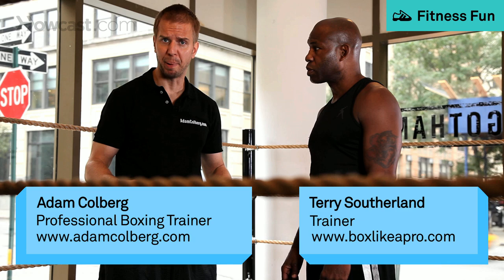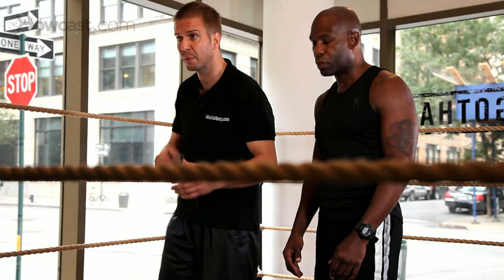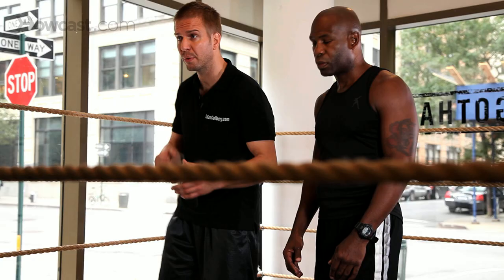How to Pivot, Walk & Speed Step | Boxing Lessons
This segment on Howcast. How To Box is Intermediate Footwork. Pivoting is
essential, especially, when you're trying to follow your opponent.  Terry's
going to assume a stance, all right.  Terry's going to pivot in circles for
us, quarter turns.  He can do a complete circle or he can go left to right.
Perfect.  And pivot left.  Nice work.

So this way, if your opponent moves one way, all he has to do is pivot step
versus one taking three, four steps to change an angle.  This is a quick
way to change an angle and be there, ready to execute your attack on your
opponent.

All right Terry, practice your walk.  Look how difficult that is. All right,
Terry's going to evade me by walking giving me his shoulder.  So when I
walk to Terry, Terry has enough space.  There's no need to panic. Terry's
just going to walk.  Therefore, if I try to get up on Terry and he wants to
avoid me, he can turn his walk into a little jog.  You've seen Bernard
Hopkins do this on several occasions.

The speed walk is a combination.  It's athletic footwork.  You open up the
feet, bounce, and then you walk off.  Terry's going to show us how it's
done.  So, his speed step; he opens up his feet and walks off.  The speed
step is work, step by step, by exploding off your feet, loading the back
foot, and moving off that foot into your walk.

That's the speed step.  It's a very useful step when you need to move to A
to B quickly and you have enough space to do so.  The speed step works
fantastic.  Pivoting, walking off, and speed step are essentials with
regard to intermediate footwork for boxing.

There are many other techniques, but we'll leave that to the pros.  This is
for you people at home and intermediate people.  If you get proficient with
your footwork and you learn the basic footwork and intermediate steps,
you'll be surely on the rise to learning and being proficient at boxing at
home.